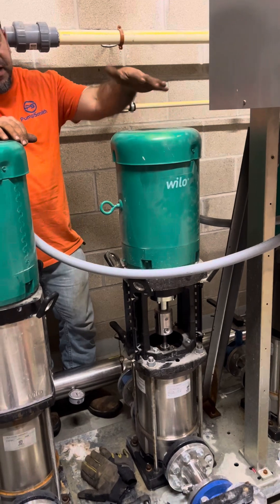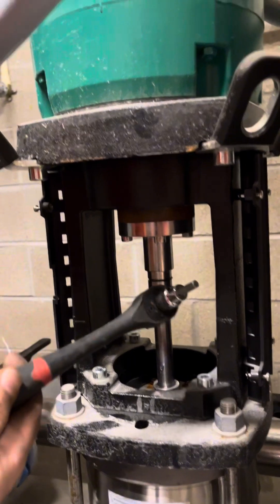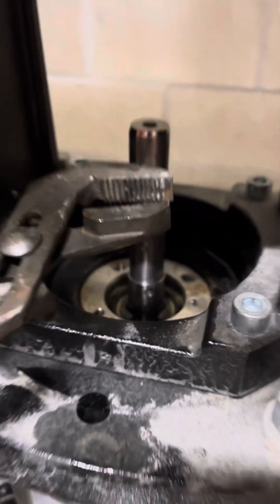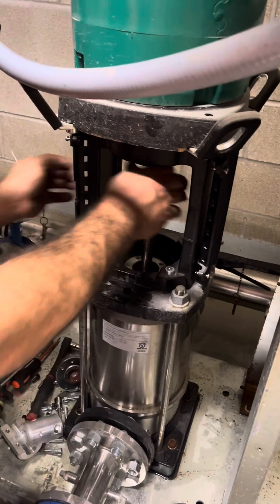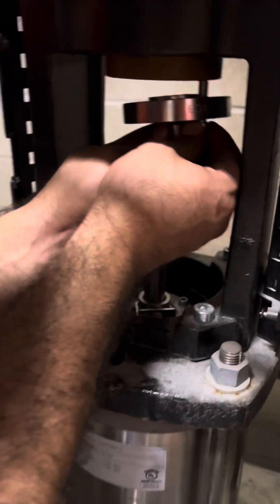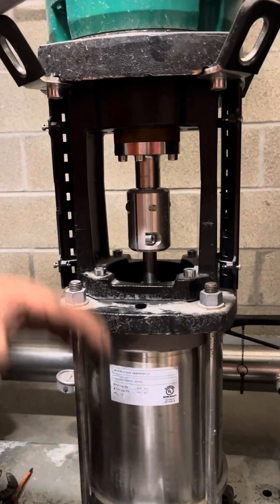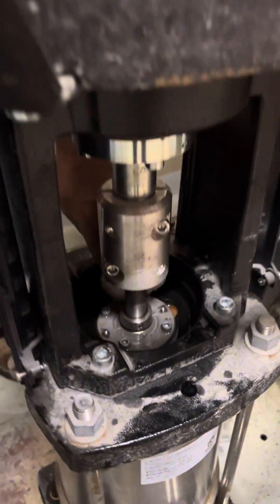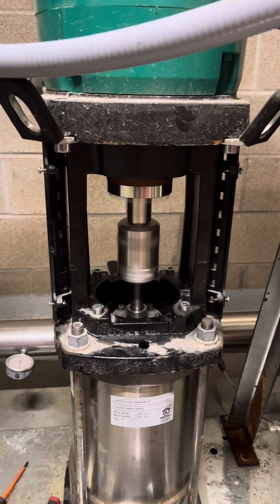Mechanical Seal Change on a Wilo-Helix V Pump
Didn’t see any videos for doing a mechanical seal change on a Wilo brand Helix V series vertical multistage pump so we put one together real quick.